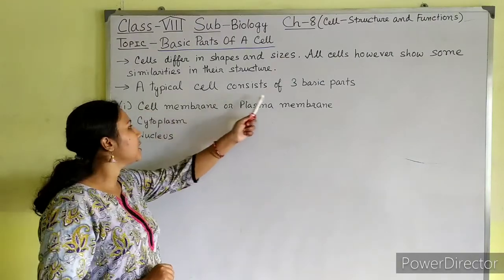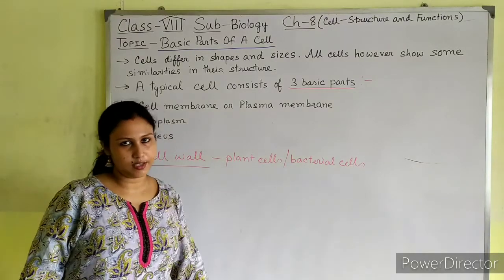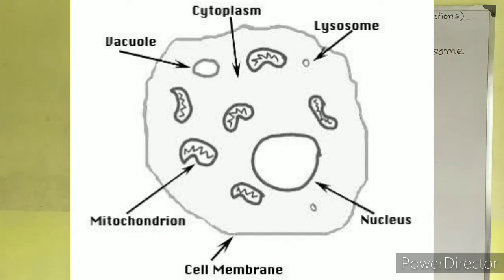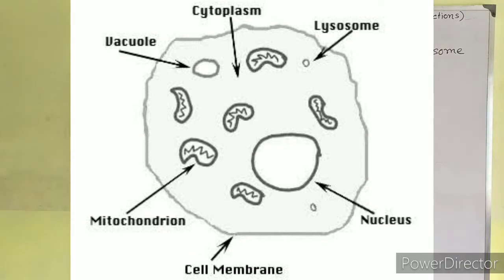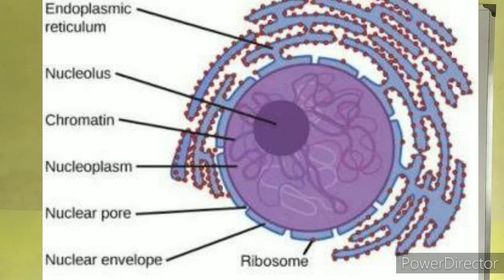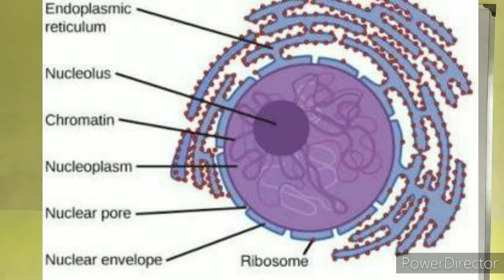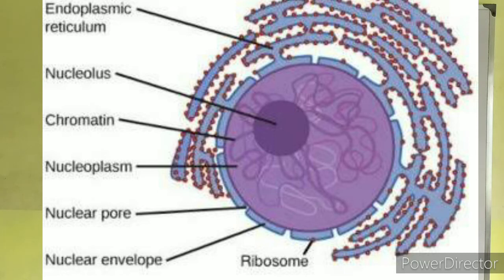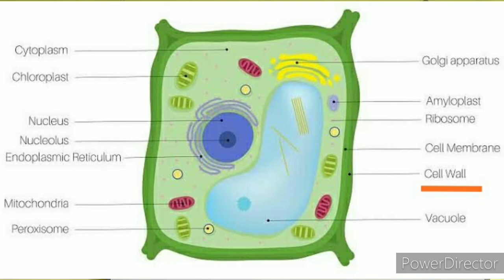Class 8 Biology Basic Parts Of A Cell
Ch-8 Cell- structure and functions